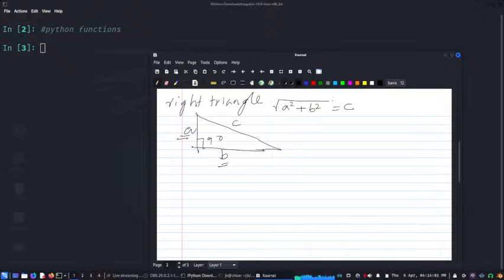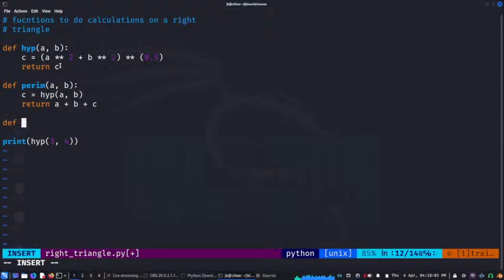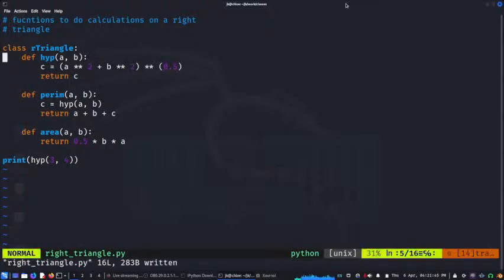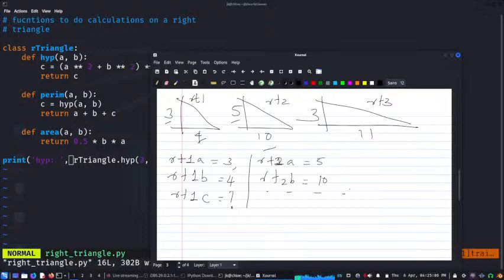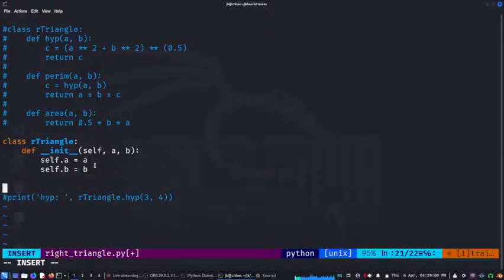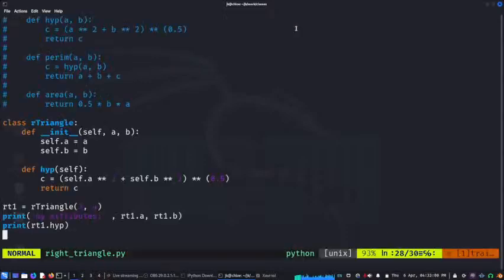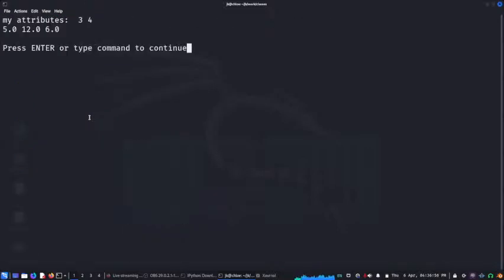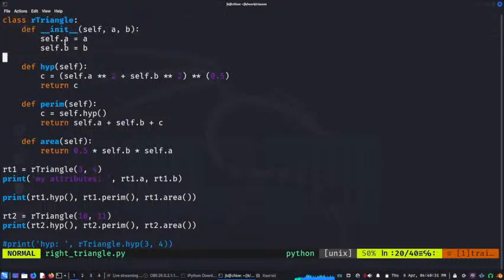Python Basics - 14 - Classes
What is class in python?  How to use it?